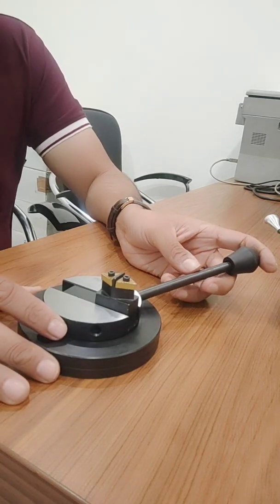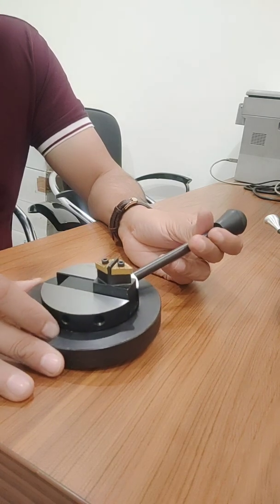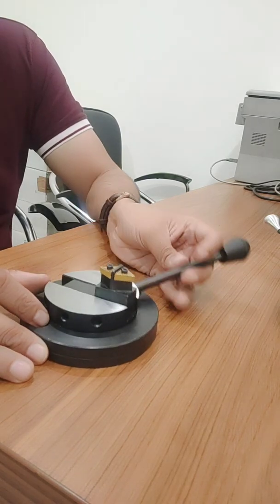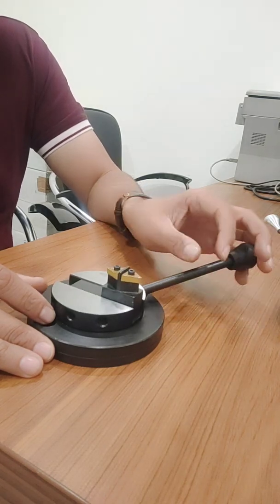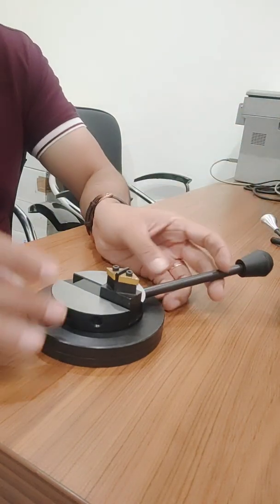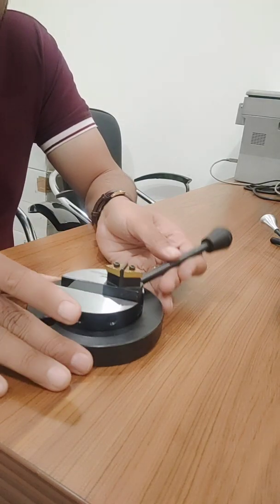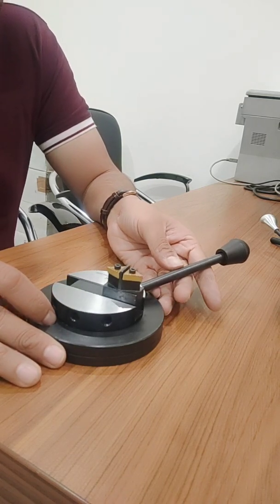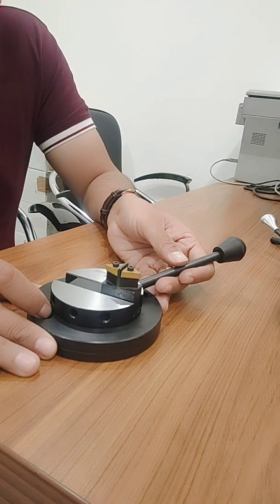Review of all Designs by ASSORTS Tools' Ball Turning Attachment's For Lathes- Buying Link Given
Unlike our previous working videos, this is more about the information on all the editions and developments of Assorts ball turning attachments including the latest one recently launched with a reference graduation scale on much demand of our valuable customers